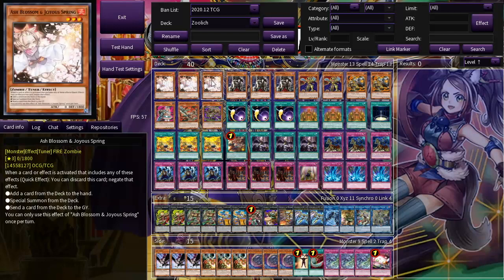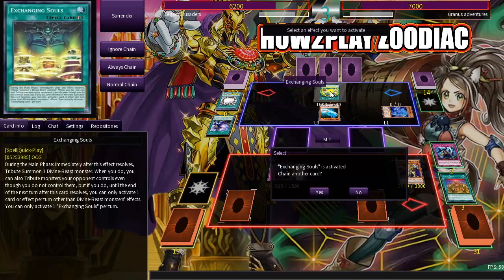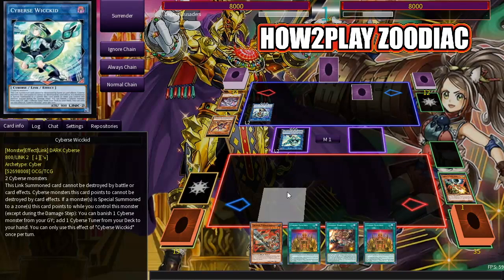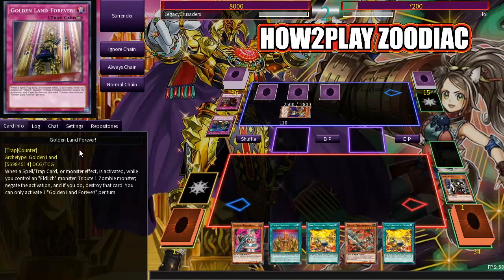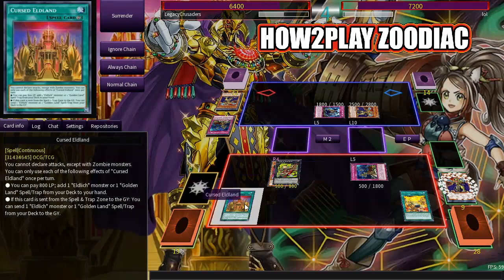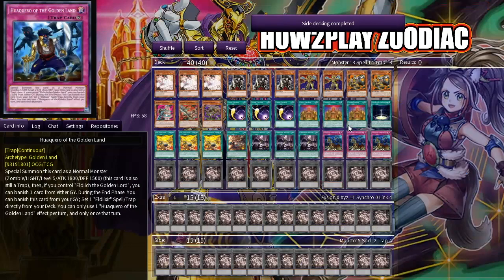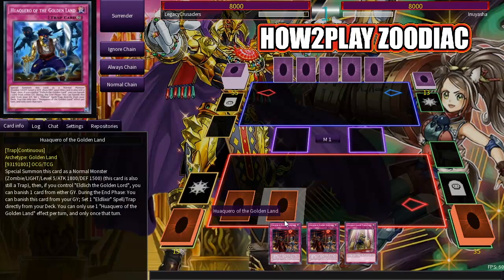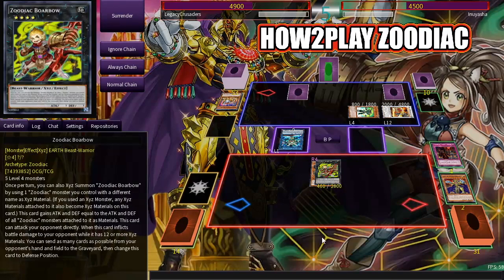Yugioh | How to Play Zoodiac Eldlich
Today we're learning how to play Zoodiac Eldlich with Gil. We're going to play a few games on EDOPRO and Gil is going to tell me how to play out my hands while we discuss the decision making process as we play a few matches.

Grie Velorn
You can support as well: